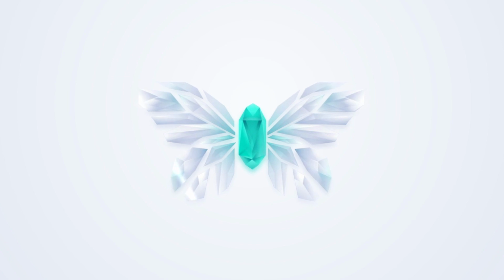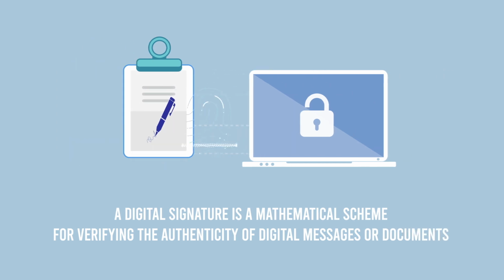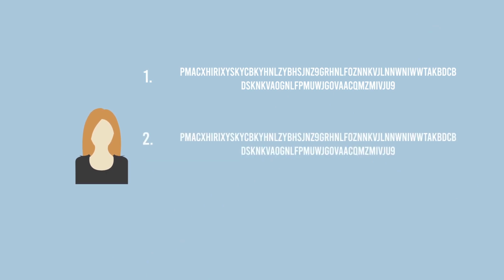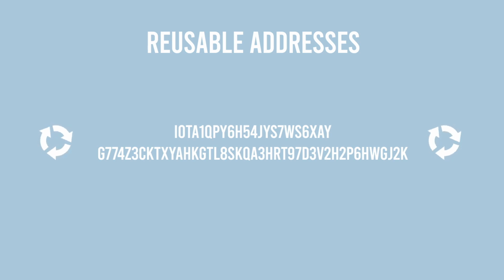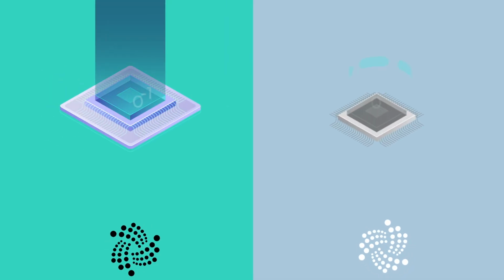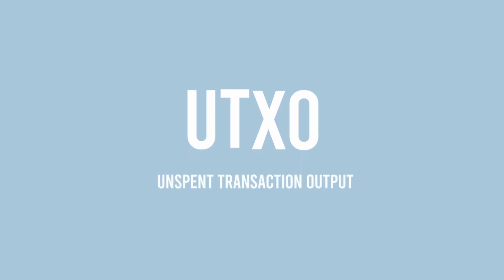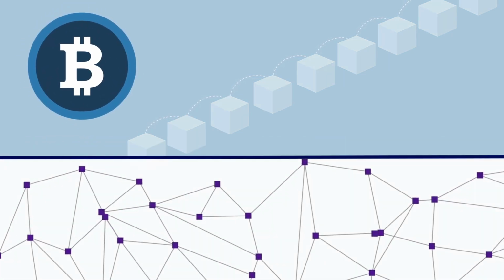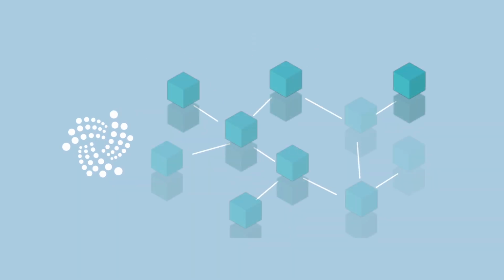Chrysalis explained!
WOW, what an amazing accomplishment. Smart contracts, NFT's, IOT applications, and improved performance (incase roughly 1000 TPS isn't fast enough) are all right around the corner. The original vision of IOTA is finally being fulfilled.

Congratulations to the community and to the team that worked tirelessly. You all deserve it.

Unfortunately, our latest proposal to create more videos for IOTA was rejected. A mess of legal and regulatory law now prevents the EDF from funding any project that is considered an "awareness campaign". There is no way around this and we are not alone in this unfortunate news. Some even more creative! But, we still need your help!